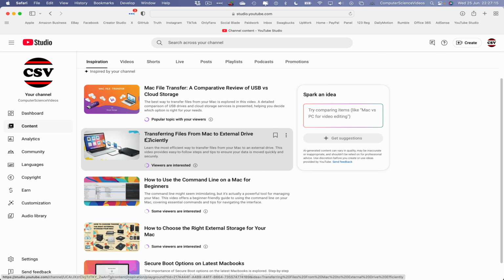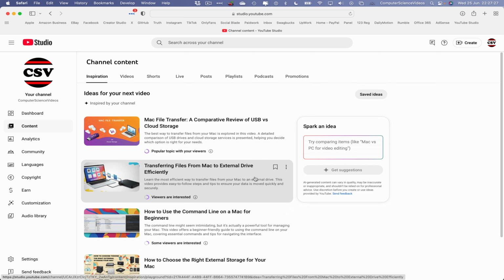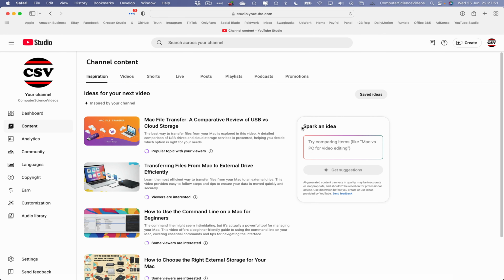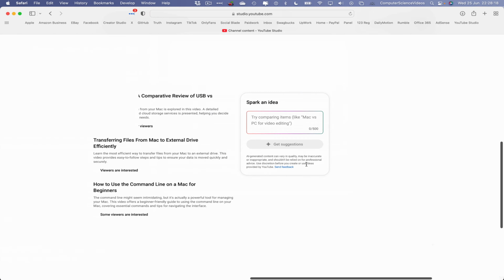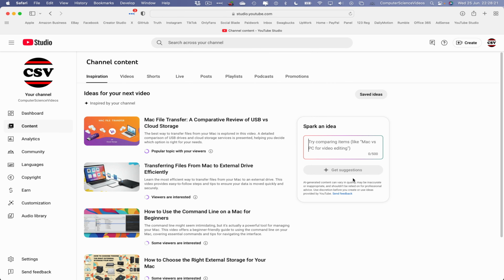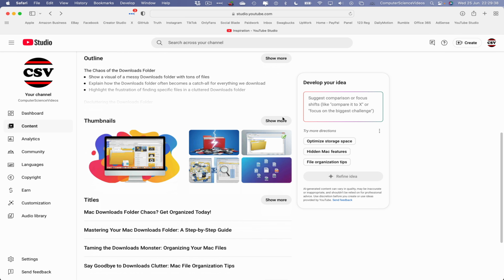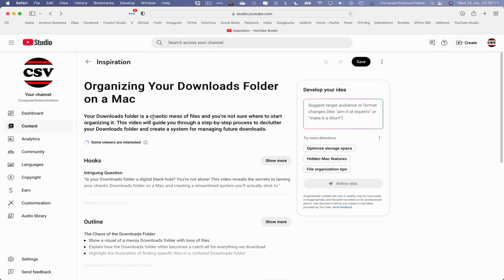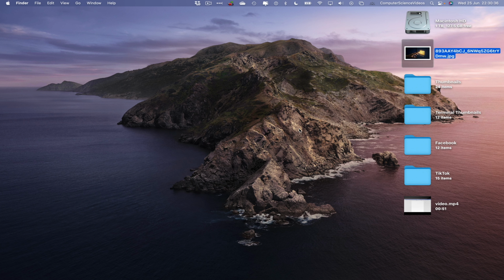YouTube's Inspiration Tab is THE NEW AI Game Changer For Your Channel